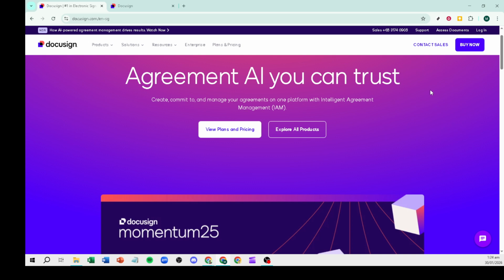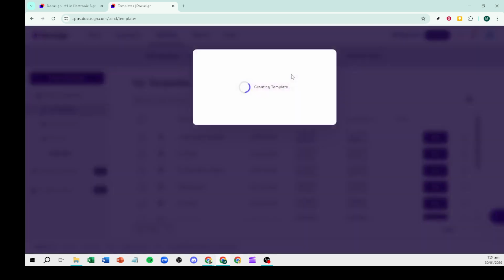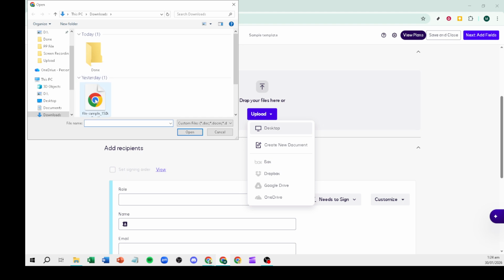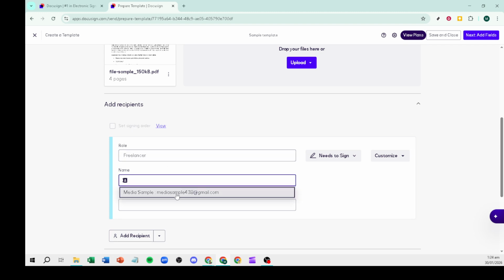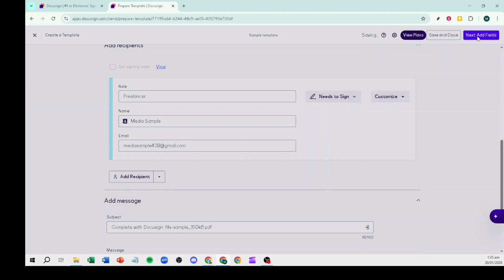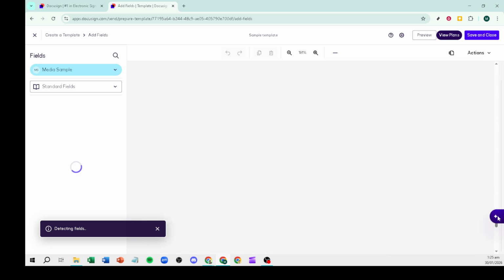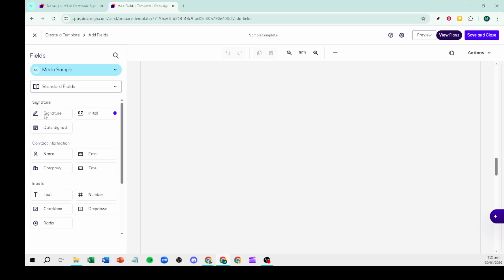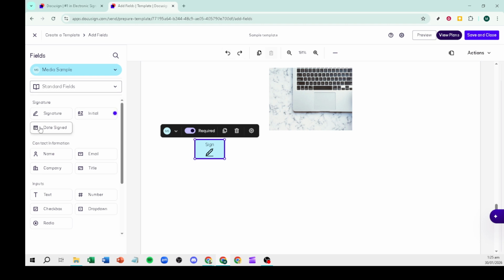How To Create Docusign Templates That Overlay on Word Documents Tutorial [Full Guide 2026]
In today's video we cover: create docusign templates for word documents, docusign template overlay word tutorial, how to use docusign with microsoft word, docusign word document template setup, add signature fields to word docusign, docusign tags and fields tutorial, build docusign templates step by step, docusign workflow automation guide, docusign business tutorial 2026, docusign tips and tricks, docusign training video, docusign document preparation guide, docusign full guide for beginners